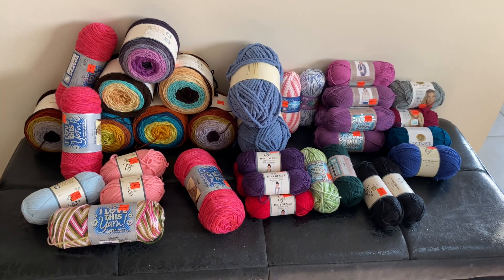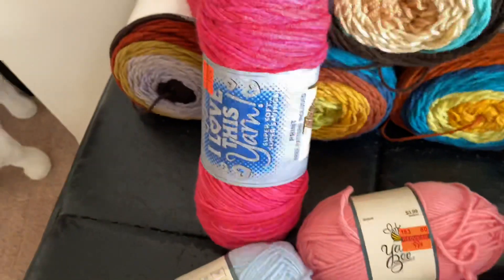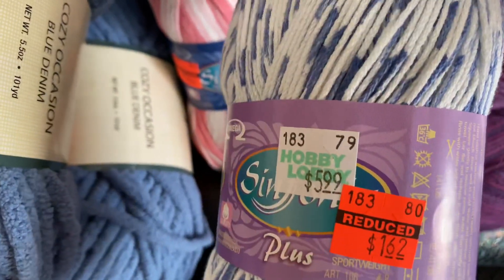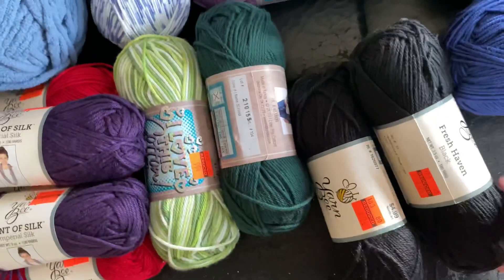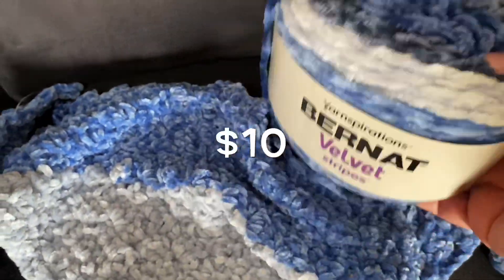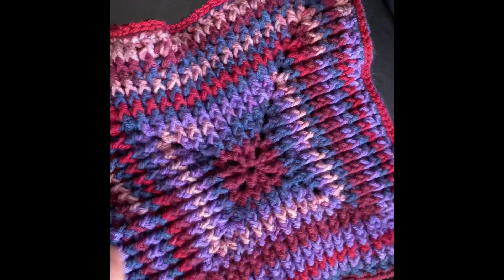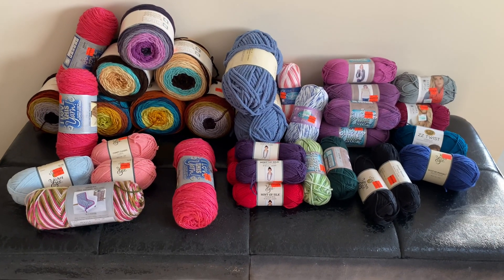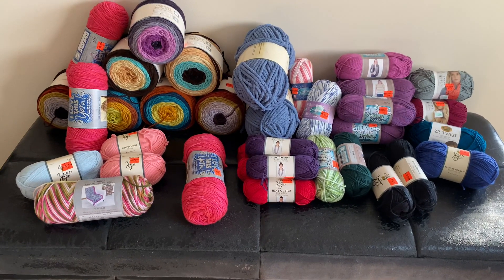Hobby Lobby Yarn Haul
Clearance time at Hobby Lobby! I got so much yarn for $50